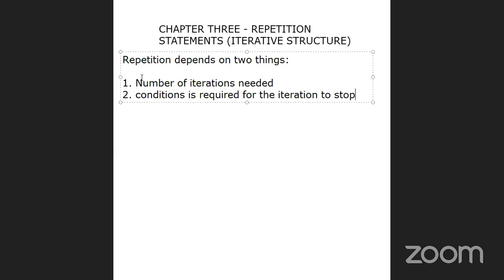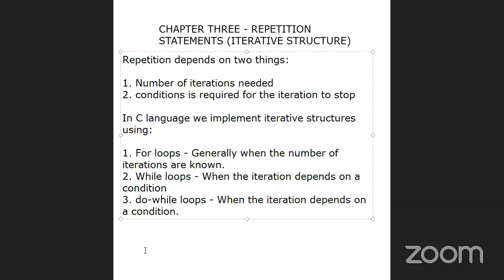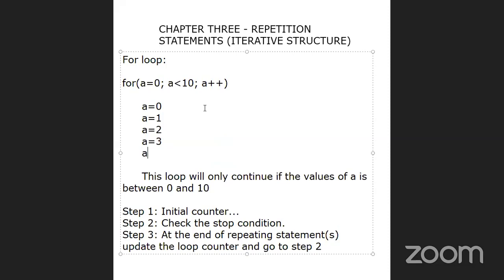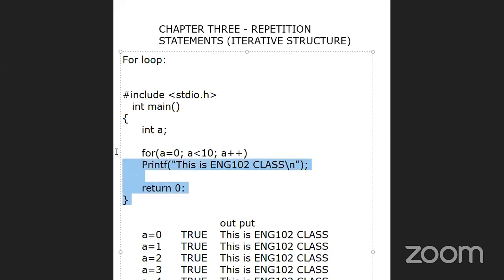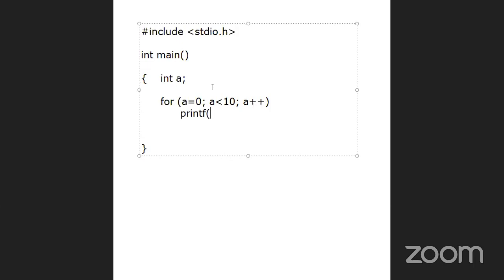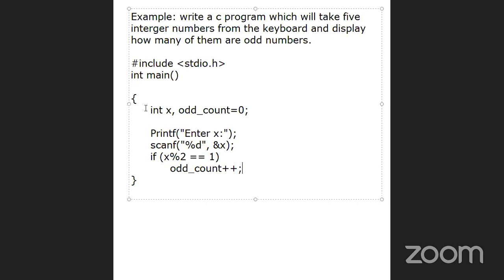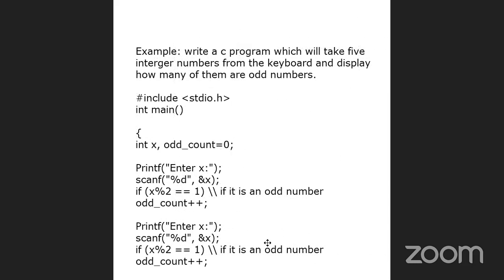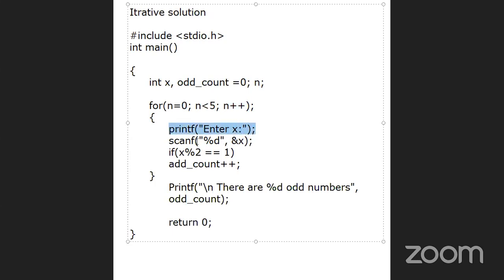ENG 102 - SECTION 2 || 15TH APRIL 2020